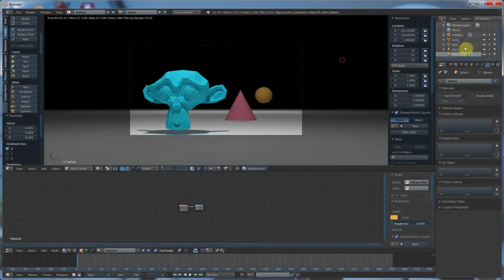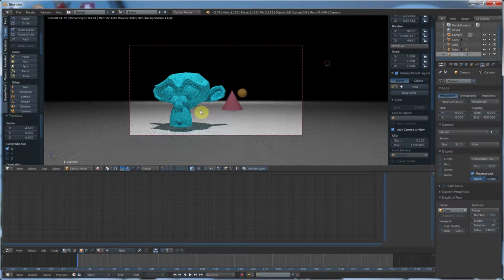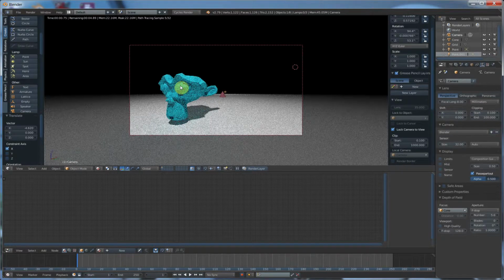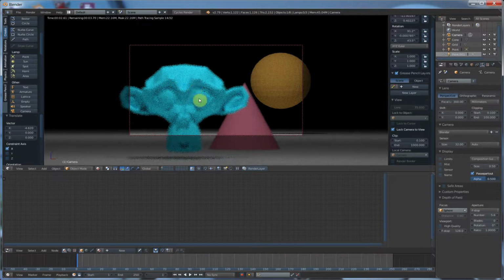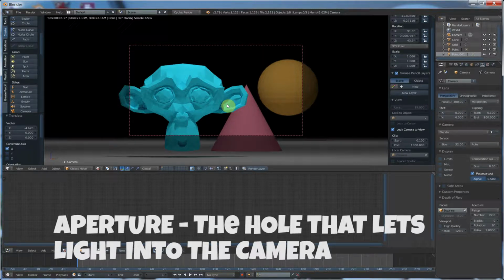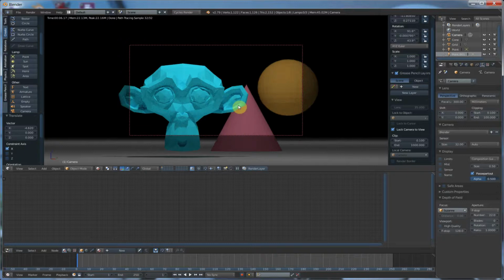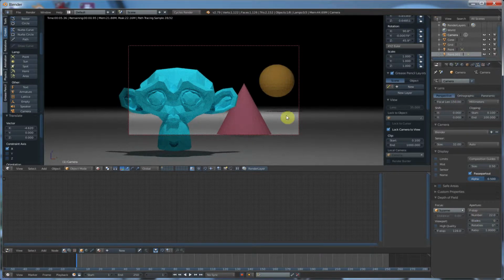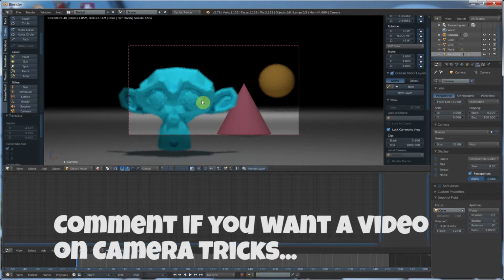Blender Depth of Field Basics - This Is Worth Your Time To Watch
Knowing your basic camera work can make or break a render.  Understanding this can put you ahead of the pack.  All renders end as a still image or movie.  If you want to understand basic cinematography, it helps to understand photography, and that has much to do with knowing how to achieve different looks in camera.  If you watch this video to the end, you'll know more than many other artists who "dabble" in 3D or vfx.  This is where art meets science in regard to your final imagery.  Pay attention, and whatever you do, don't lol